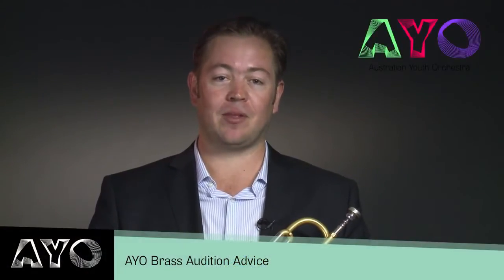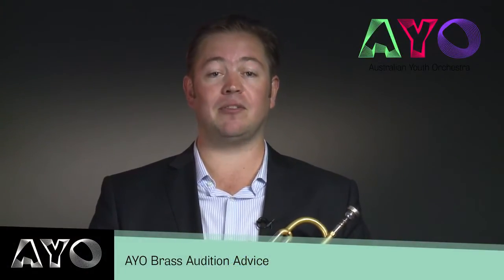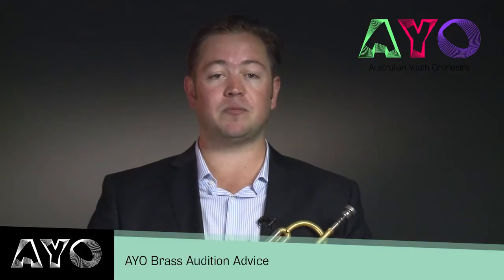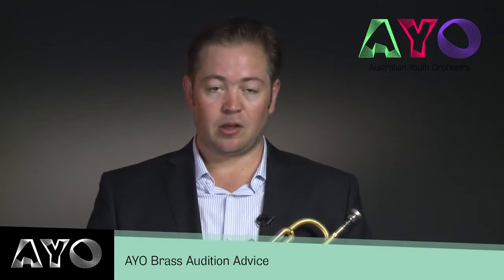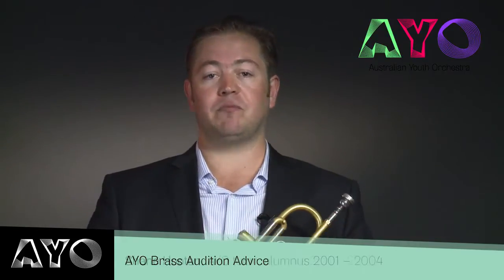AYO Brass Audition Advice, Shane Hooton